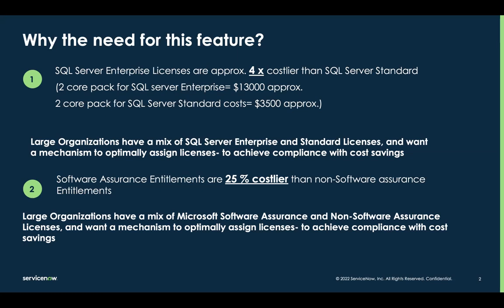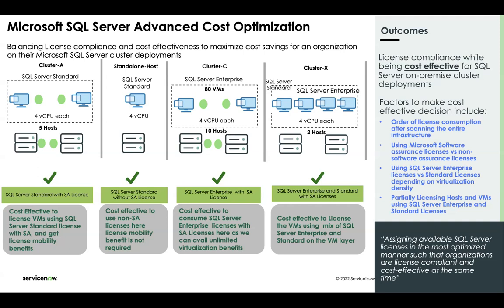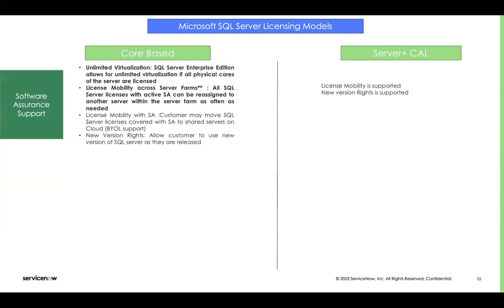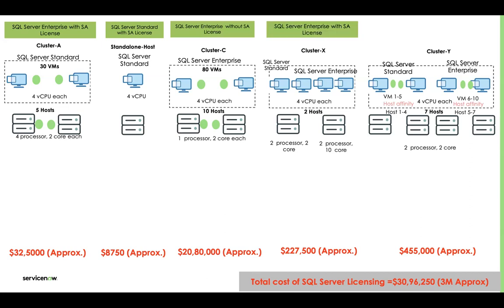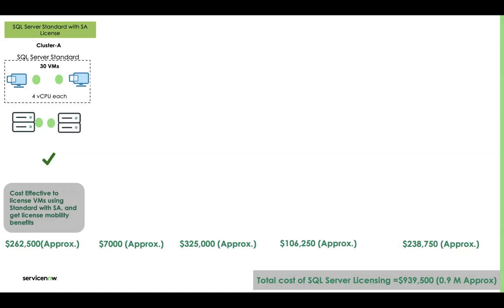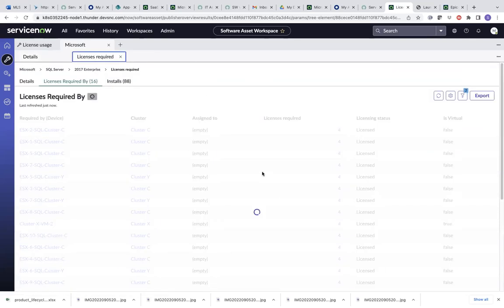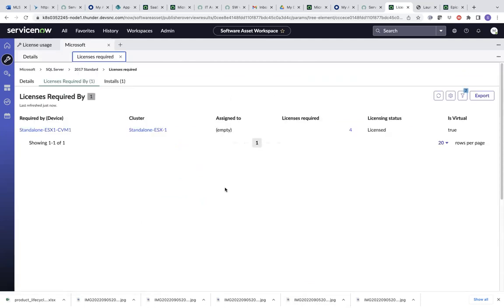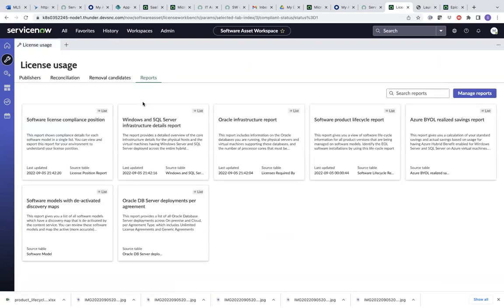SQL Server Advanced Cost Optimization- Tokyo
The cost-based licensing optimization for Microsoft SQL Server clusters enables you to automatically balance license compliance with cost effectiveness so that you can maximize cost savings throughout your on-premise Microsoft SQL Server cluster deployments.